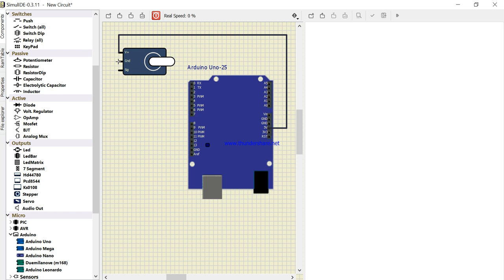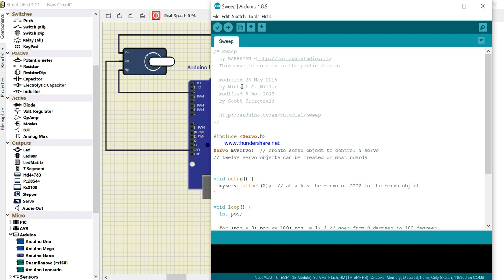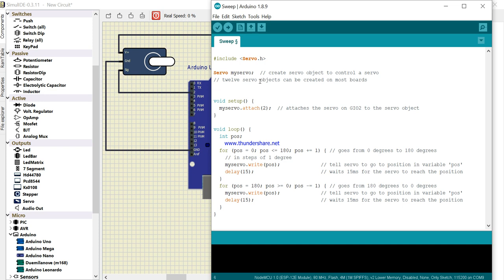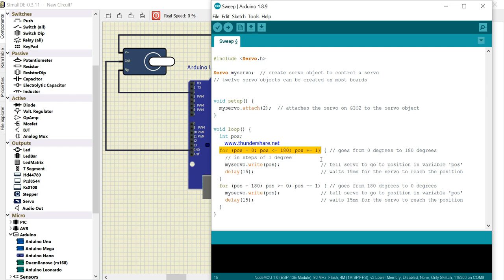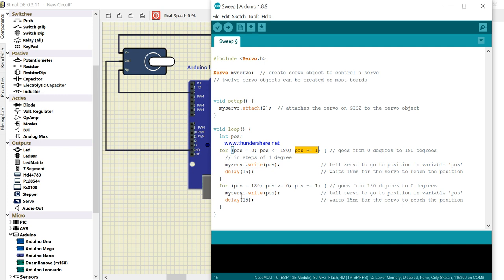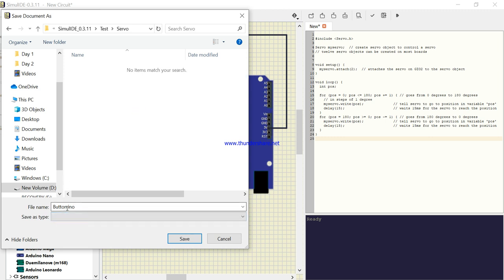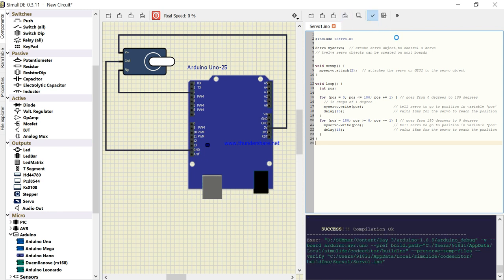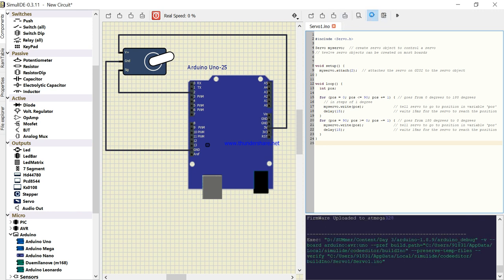Servo Program For Arduino SimulIDE ( Summer Internship Program)